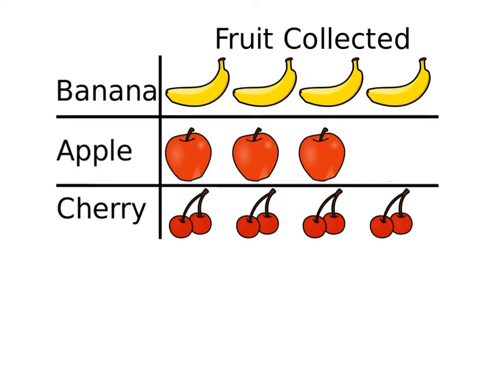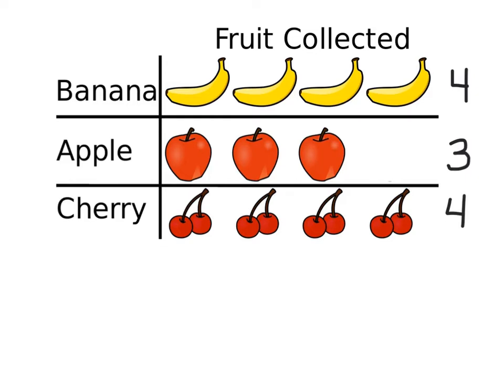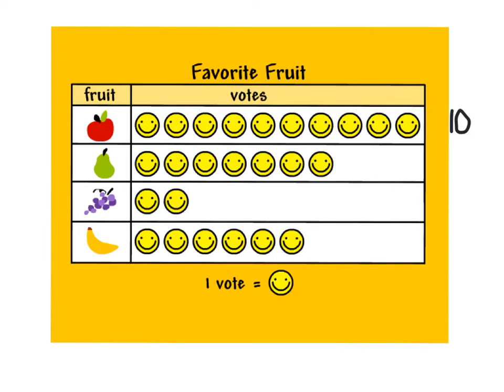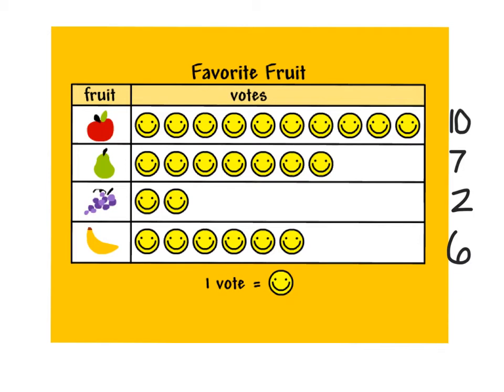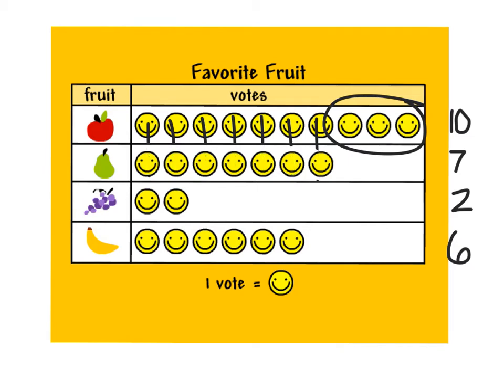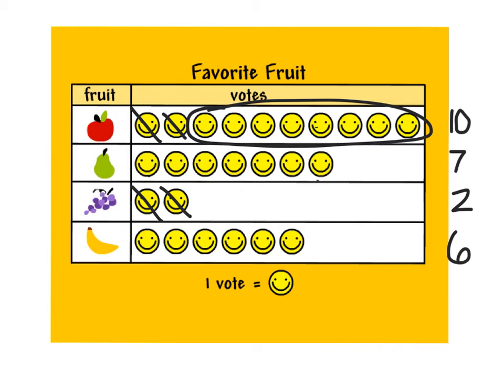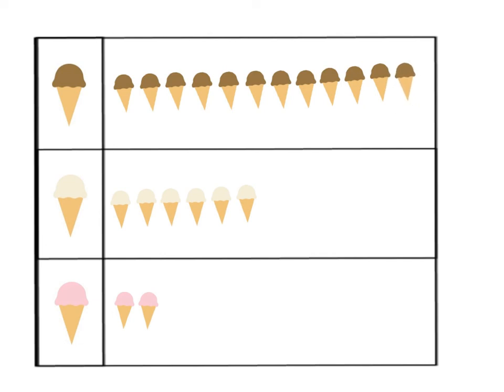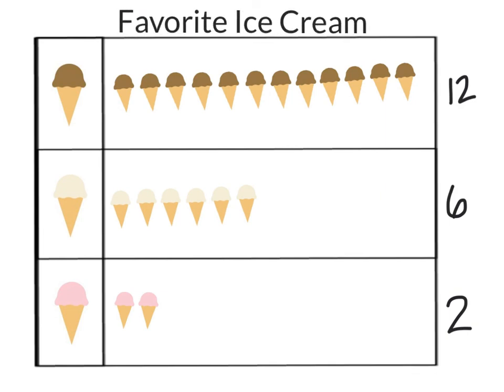OM 5.5 picture Graph